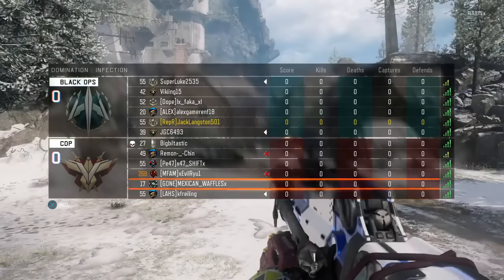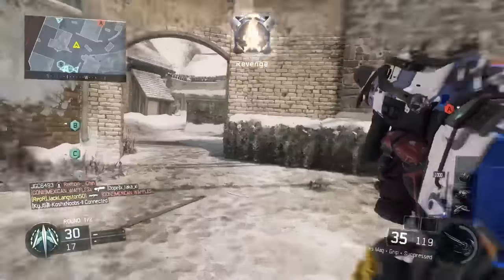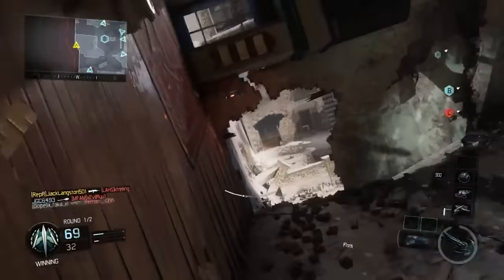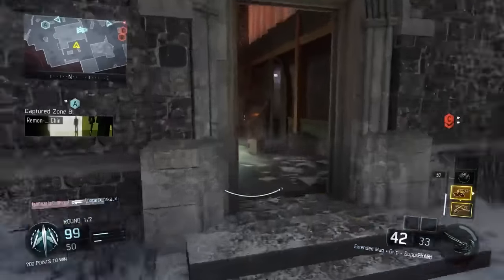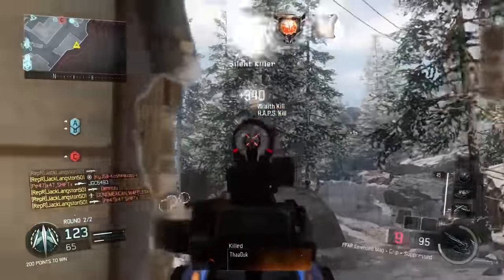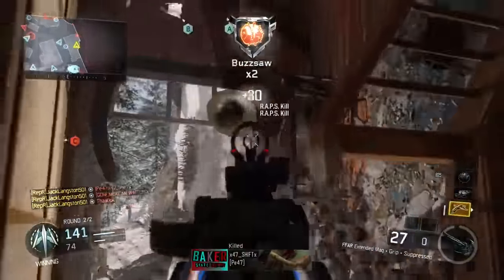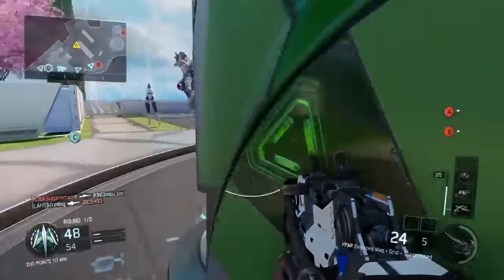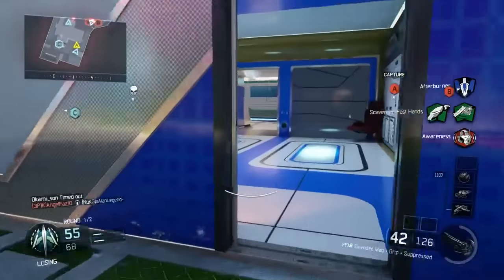This Black Ops 3 Class Setup is AMAZING!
2000 LIKES!? - This Black Ops 3 Class Setup is Amazing! Crazy Class Setup Black Ops 3 Assault Rifle Create a Class!